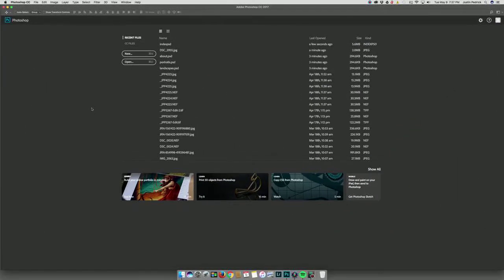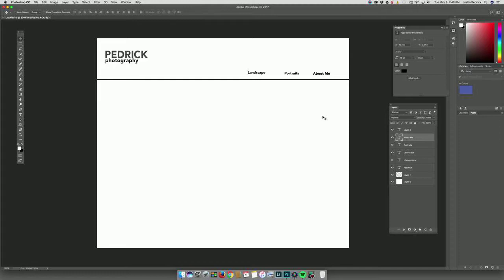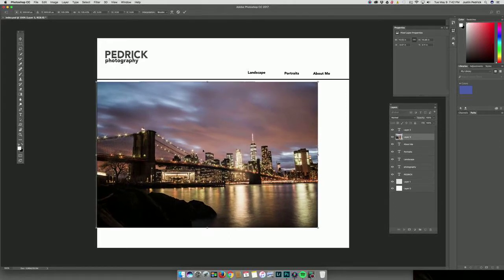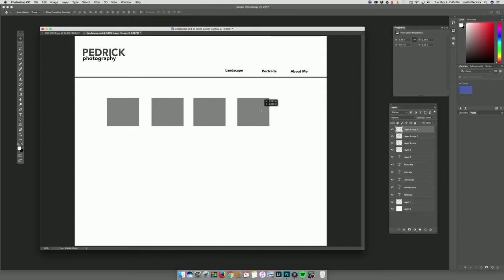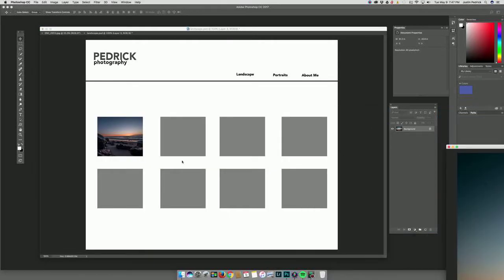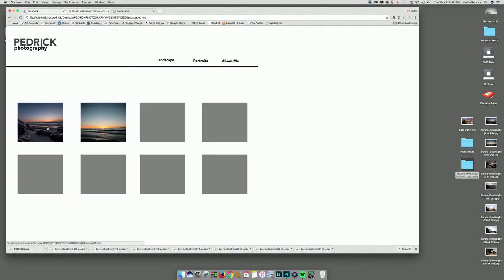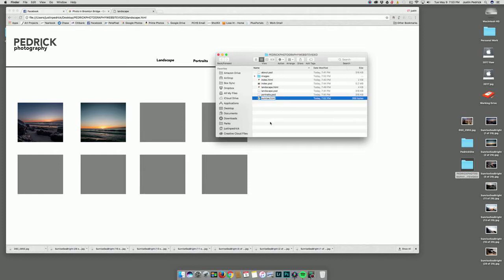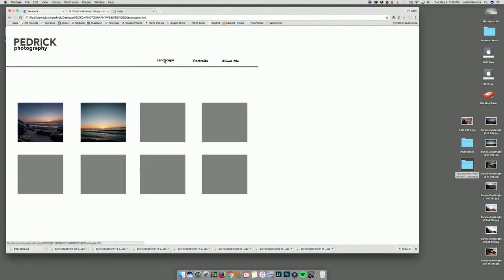Photoshop Slices Tutorial Pedrick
Photoshop Slices Tutorial Photoshop CC